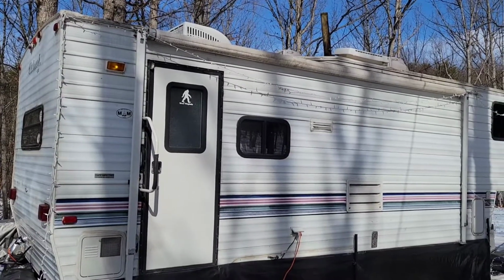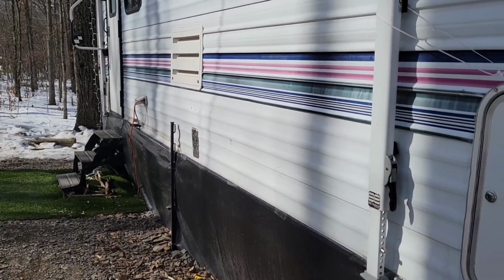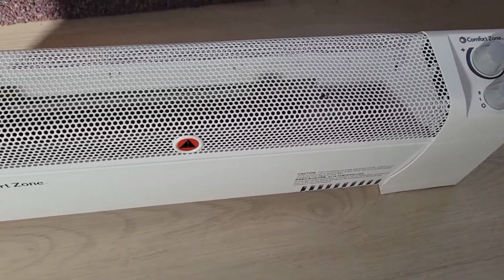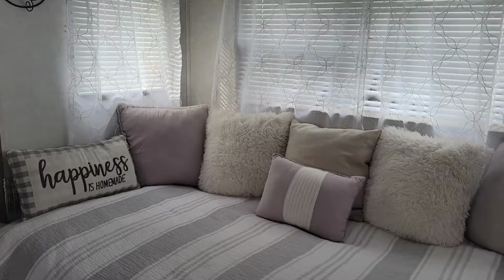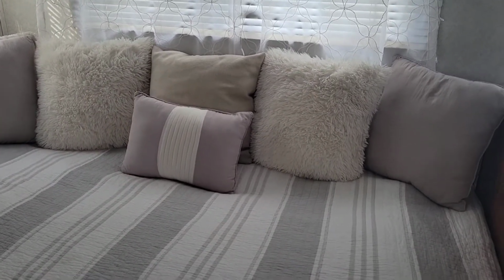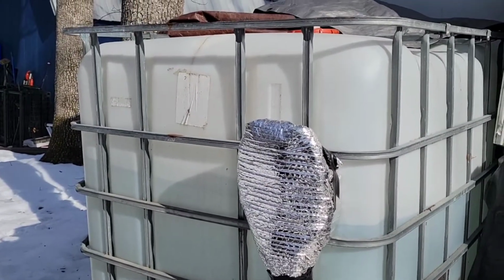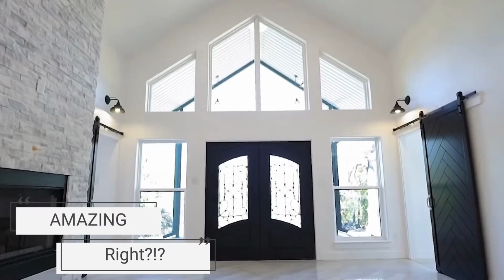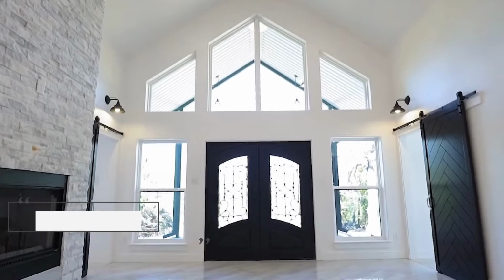BELOW FREEZING TEMPS | RV/Camping Full Time | Winter Camping Tips and Hacks